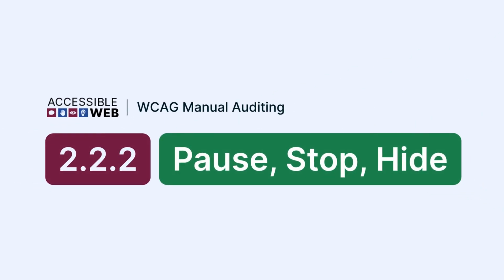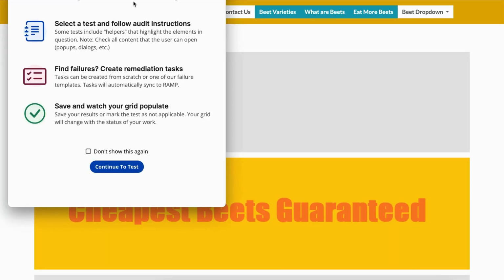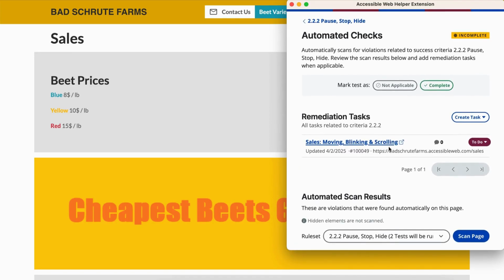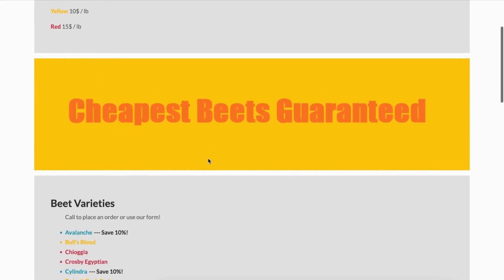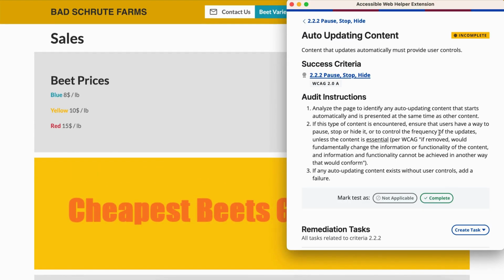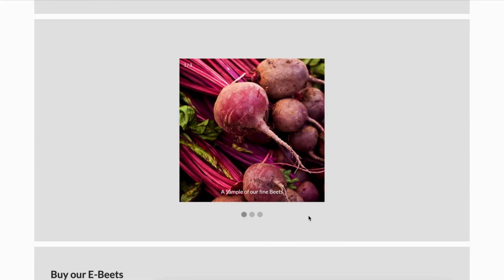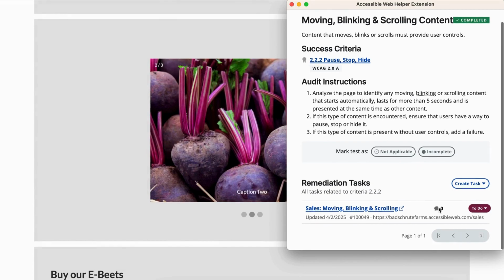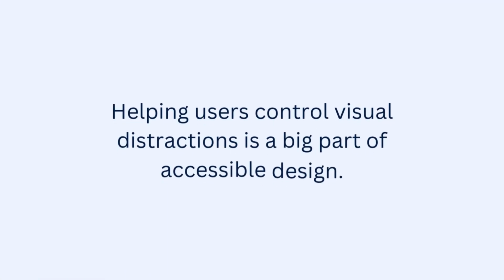Testing 2.2.2 Pause, Stop, Hide | Manual WCAG Auditing Tutorial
This video is part of our Manual Audit series, a weekly look at how to manually test specific WCAG success criteria using the Accessible Web RAMP Audit Grid and our Chrome extension.

Want your questions answered live? Join our webinars and office hours Thursdays at 2PM ET.

This week, we're focusing on WCAG Success Criterion Testing 2.2.2: Pause, Stop, Hide. This criterion requires that if a time limit is set for an interaction, there must be a way to turn off, adjust, or extend it, unless the time limit is essential for the activity.